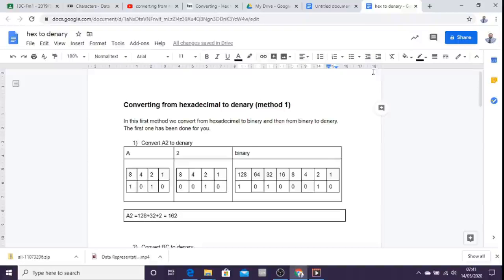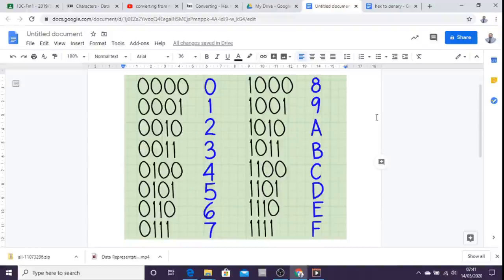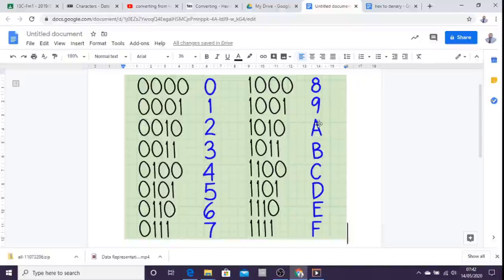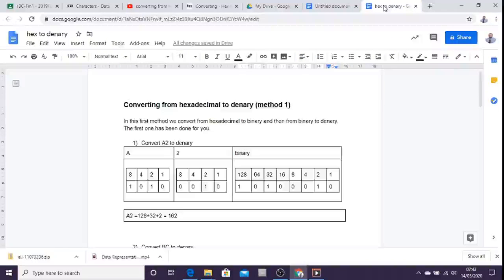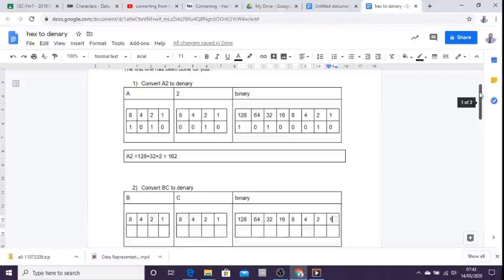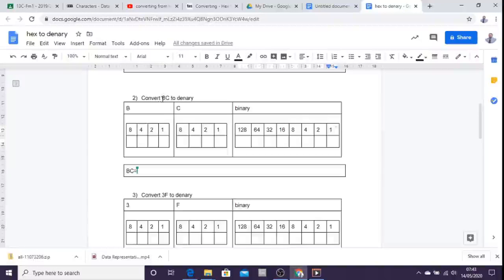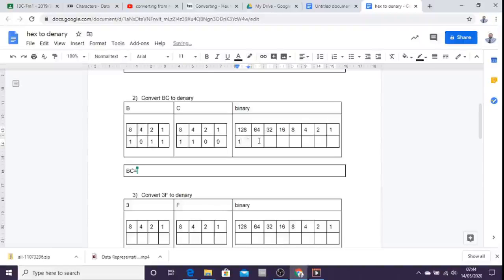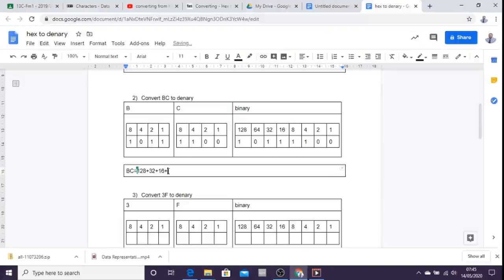hex to denary